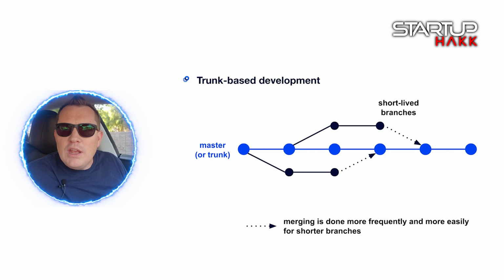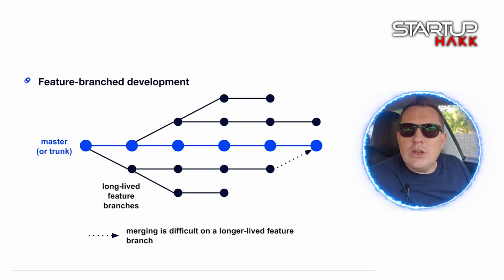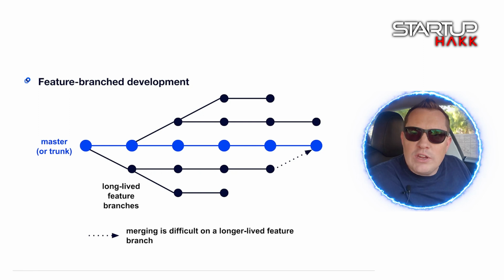Trunk-based vs Long Lived Feature Branches -- which is better?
When it comes to effective software development strategies, two distinct approaches often lock horns: Trunk-Based Development and Long-Lived Feature Branches. Each has its unique merits and challenges, and knowing which one to adopt can significantly influence your project's success. In this video, we'll delve deep into the pros and cons of both approaches.

What is Trunk-Based Development?
Trunk-Based Development is a software development approach where developers frequently integrate their code changes into a single shared branch, known as the 'trunk' or 'mainline'. The goal is to perform small, incremental updates to minimize merge conflicts and streamline the development pipeline. Continuous Integration (CI) is often an integral part of this strategy, as it allows for quick detection and resolution of issues.

What is Long-Lived Feature Branching?
Long-Lived Feature Branching, on the other hand, involves creating separate branches to develop new features or make significant changes. These branches live independently of the mainline for extended periods, allowing developers to work in isolation. Once the feature or change is ready and tested, it's then merged back into the mainline, often requiring a comprehensive review and potentially complex conflict resolution. Branching strategies like Git Flow popularized this approach, and it's extremely common in open source software, where typically community contributors do not have mainline access, and so much create branches and make pull requests.

The term "long-lived" is given without any particular measure. How long "long" is really depends on how active the codebase is. The amount of change to the mainline since the branch was opened is the important factor, not necessarily the calendar time since the branch was first created or synchronized with the main branch.

Deploy or Release
I often ask developers at tech conferences (and occasionally on social media) what they think the difference is between deploying their software and releasing it. A sizable number always says there's no difference at all!

deploy the feature / release the feature / They're the same picture (meme)
If you don't use any sort of feature flags, every deployment is going to have the same effect as a release. But if you're able to deploy your software as a technical/engineering practice, while allowing the business to make a business decision about when to release new features, you enable much better business agility.

Deploy more often, and release whenever it makes sense for the business.

Drama
Both of these approaches can make sense in different contexts. It depends™. However, if you're currently using one of these approaches, and someone on your team proposes the other, try to avoid losing your mind over the idea that anyone could possibly do things like that. Especially if you've never tried it. Drama is good for social media engagement but rarely good for you and your team.

Respect each other, learn what you can about the pros and cons of different approaches, experiment when it makes sense, and make a decision that works well for your team and situation.

Conclusion
Whether you choose Trunk-Based Development or Long-Lived Feature Branches largely depends on your team's needs, the complexity of your project, and your business requirements. Trunk-Based Development is particularly effective in environments requiring quick iterations and a fast feedback loop. On the other hand, Long-Lived Feature Branches are more suited for projects that require significant changes, which may be risky to introduce incrementally.

In any case, the best strategy is one that adapts to your project's needs while mitigating its challenges. It's not a matter of one size fits all but finding the perfect fit for your team.

Summary
In this article, we've explored the pros and cons of Trunk-Based Development and Long-Lived Feature Branches. We also demonstrated a C# example for safely integrating WIP code into the mainline using feature flags. The choice between these two strategies depends on various factors, such as the team's expertise, project complexity, and business needs. Whichever path you choose, remember that the strategy should be adaptable to your specific requirements.